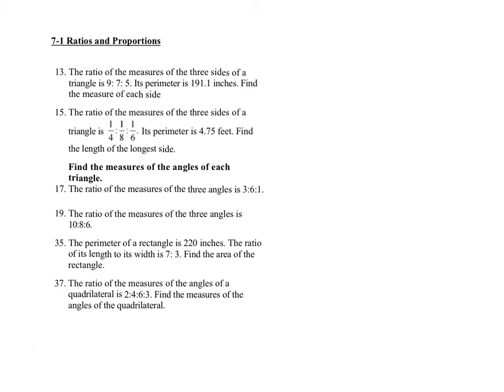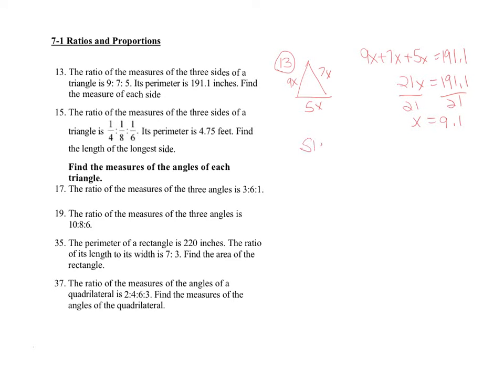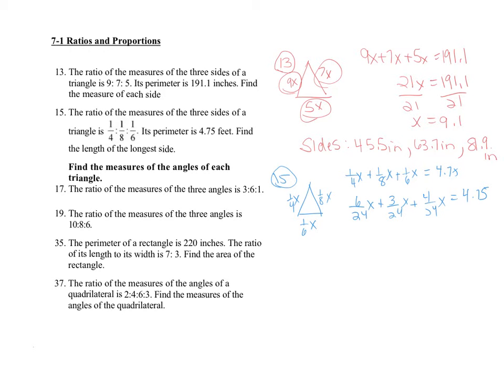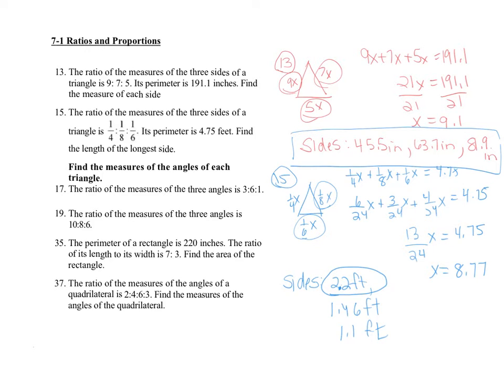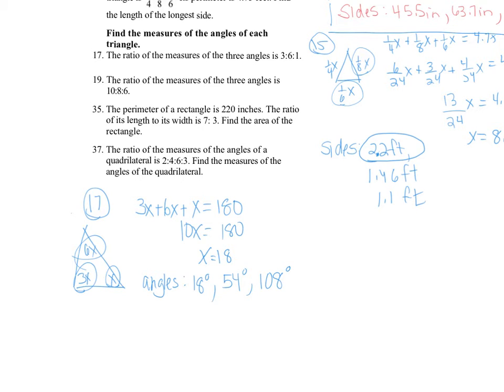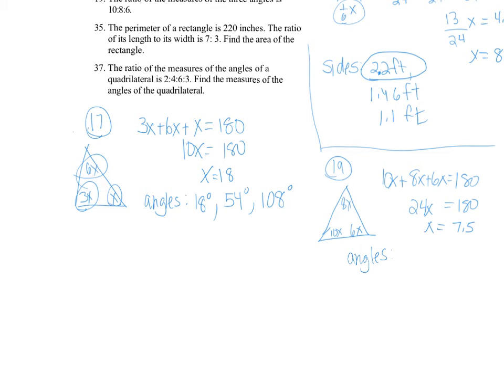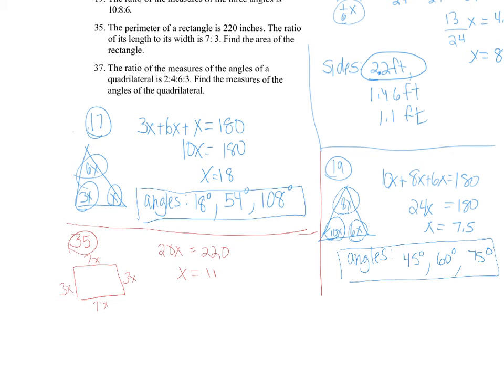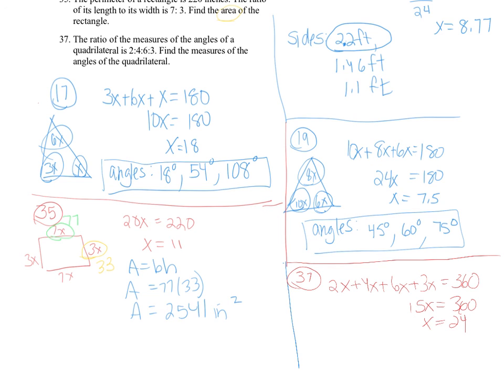7.1 p465 Homework